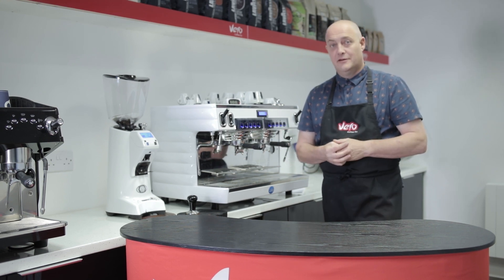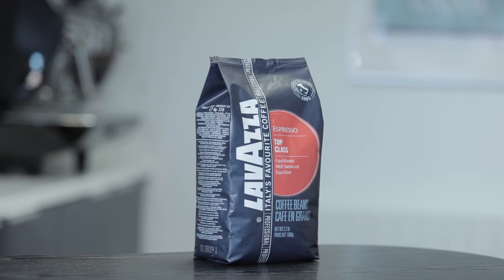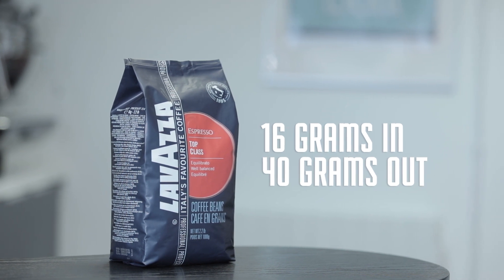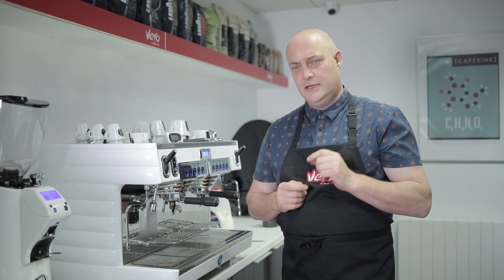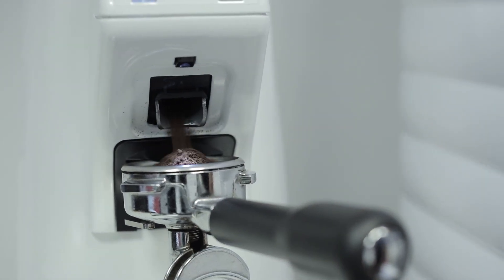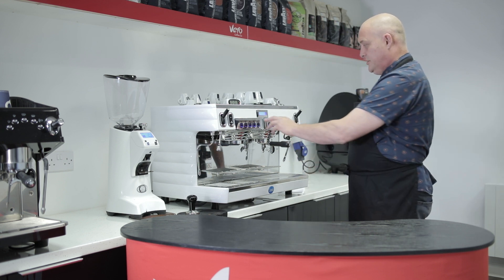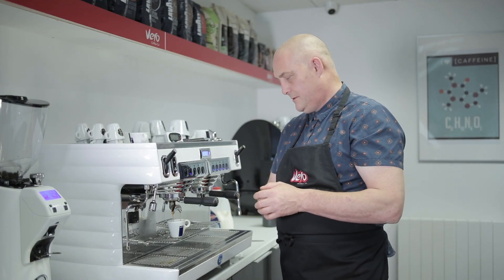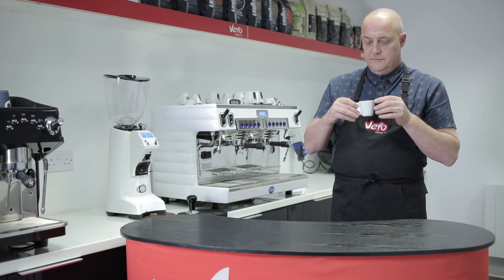Vero Coffee Company - Vero Coffee Vlog Lavazza Top Class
In this week our weekly Coffee Vlog, our expert Barista & Coffee Trainer Ian brews and reviews the Lavazza Top Class from its Classic Special Range. A superior espresso beans using only finest Arabica and Robusta beans Brazil, India and Java. Give you a full-bodied espresso with pleasantly balanced aromas of chocolate and dried fruit and bitter cocoa aftertaste.